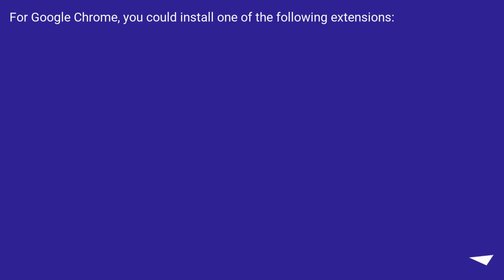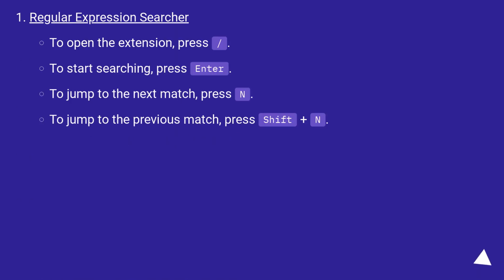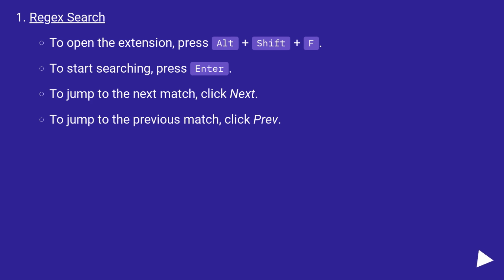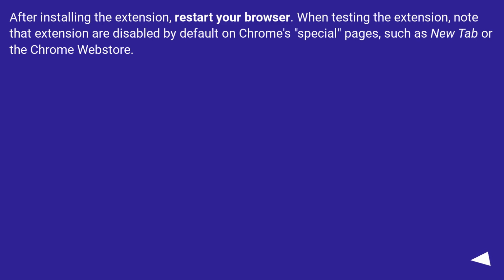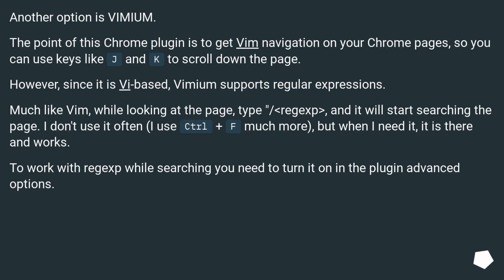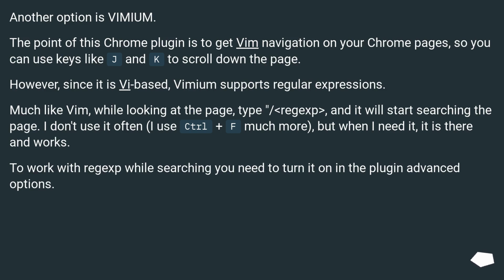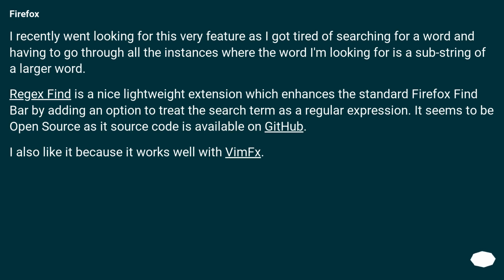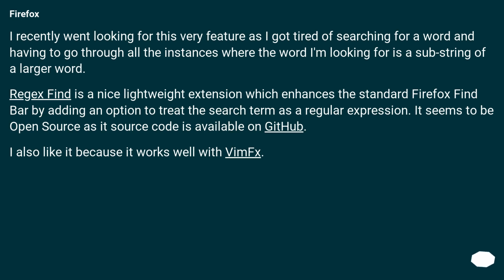How to run a regex search on Google Chrome or Firefox?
Chapters
00:00 Question
00:22 Accepted answer (Score 27)
01:48 Answer 2 (Score 17)
02:34 Answer 3 (Score 4)
03:17 Answer 4 (Score 3)
03:39 Thank you